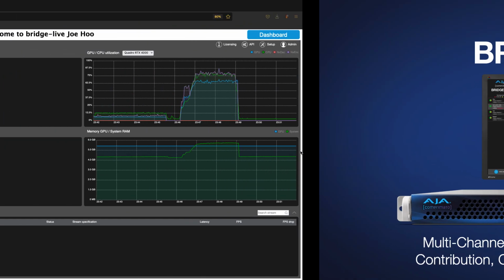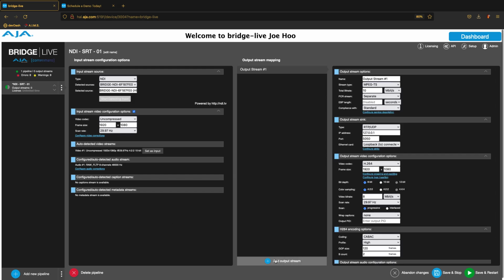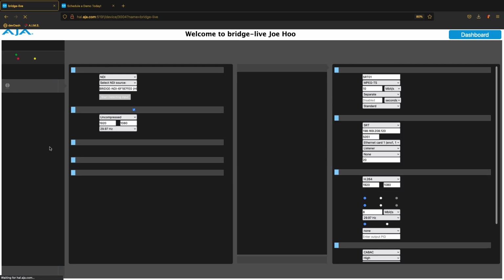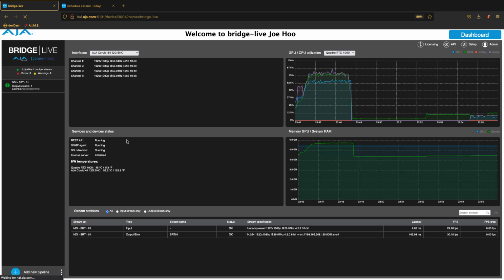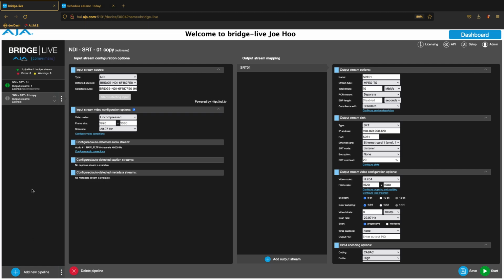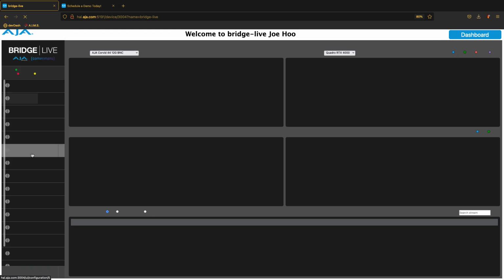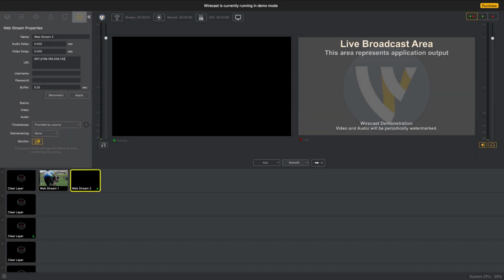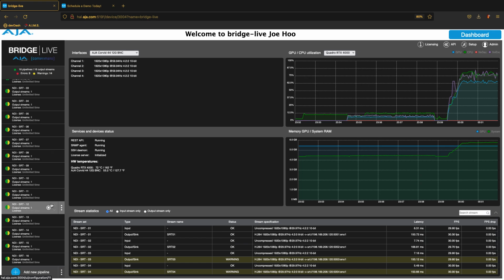BRIDGE LIVE | Simultaneously Transcode 10 or more NDI to/from SRT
In this live session, we shared the powerful capabilities of simultaneous transcoding for NDI and SRT. Watch as we dive deep into how to efficiently manage and convert 10 or more NDI streams to and from SRT in real-time. Whether you're a seasoned pro or just getting started, you'll gain valuable insights into handling multiple streams with ease and optimizing your streaming workflow.